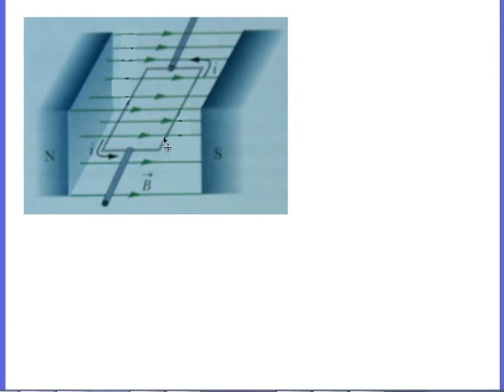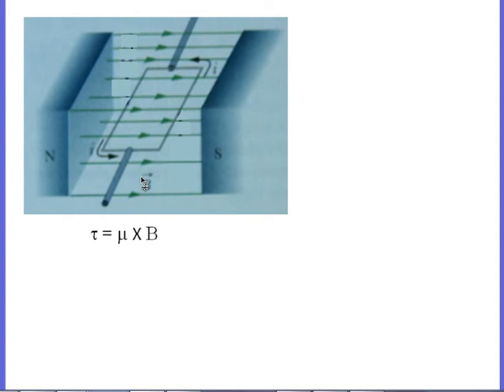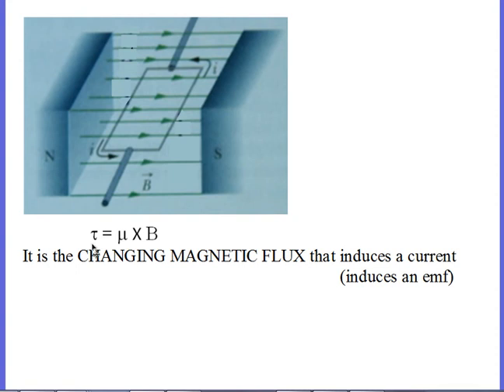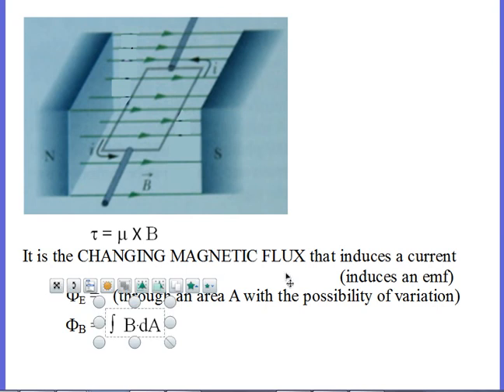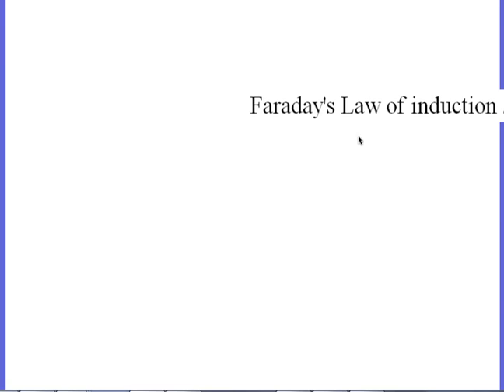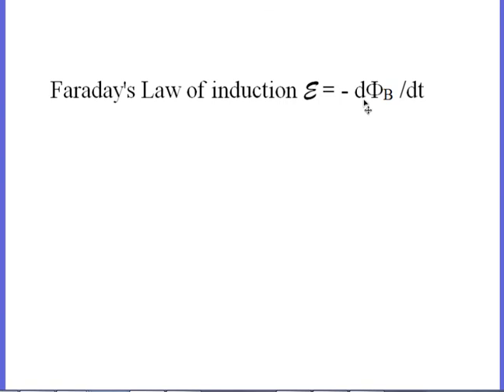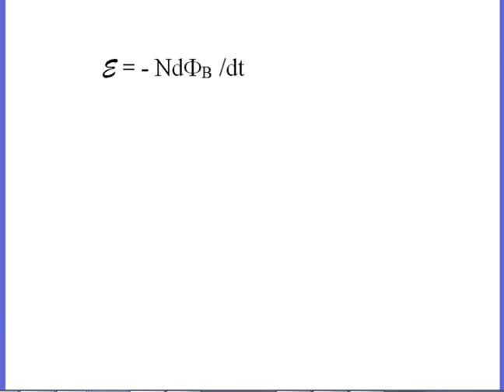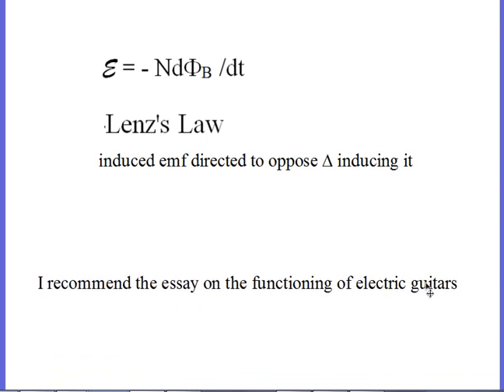Day31 AP Faraday's Law of Induction